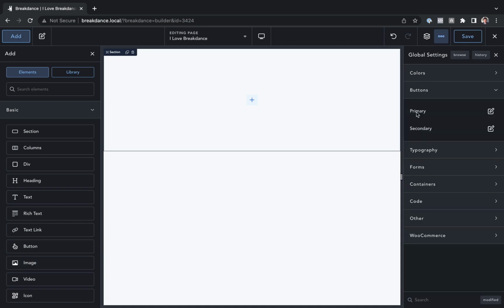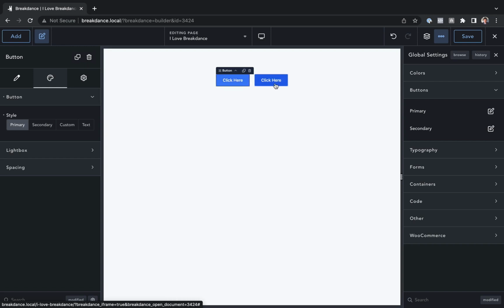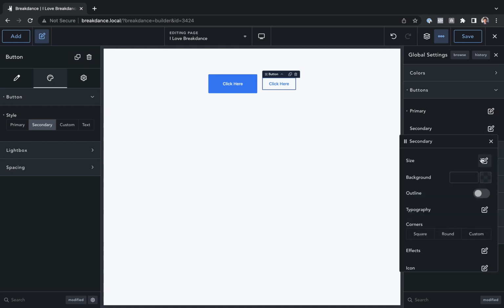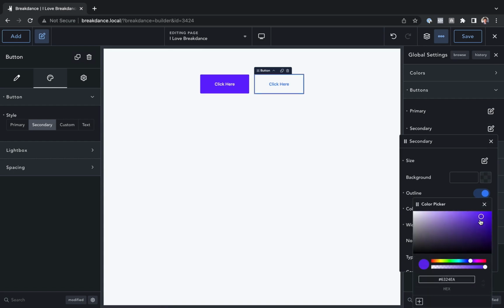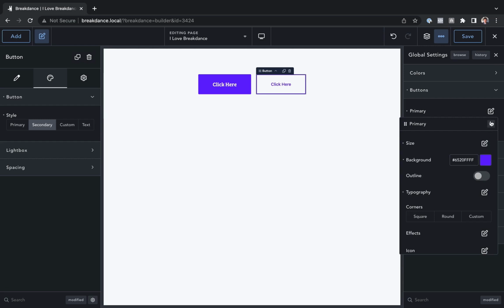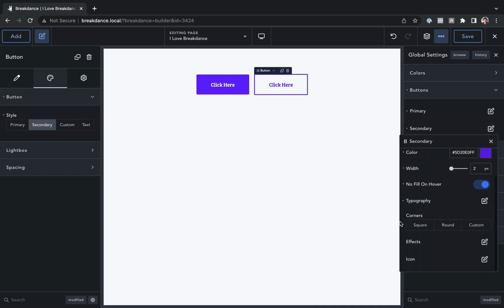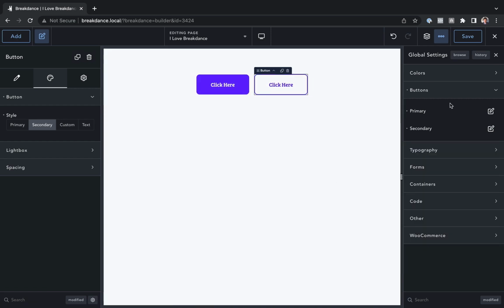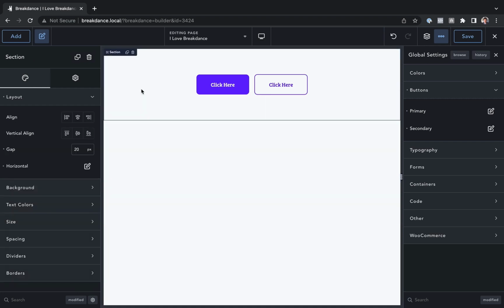How To Use Breakdance's Global Button Settings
Breakdance's global button settings make it easy to achieve consistent button styles across your entire site.

In this video, Louis from Breakdance will show you how to use Breakdance's global button settings.

You'll learn how to access the global settings, create primary and secondary button styles, customize size, color, typography, border radius, and hover effects.